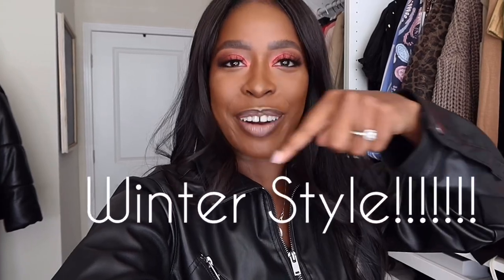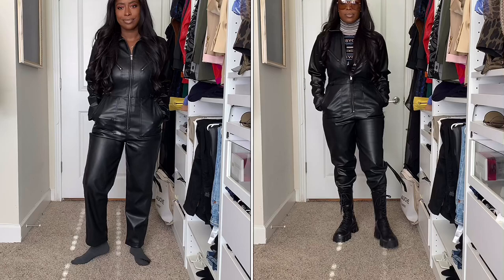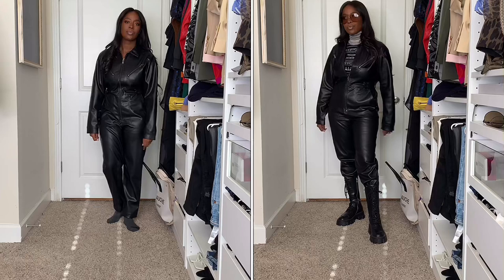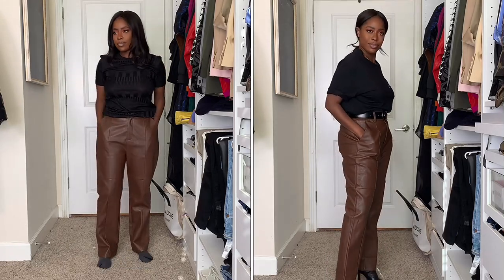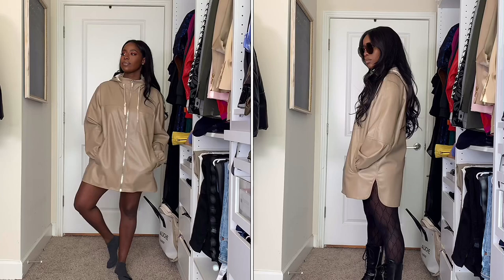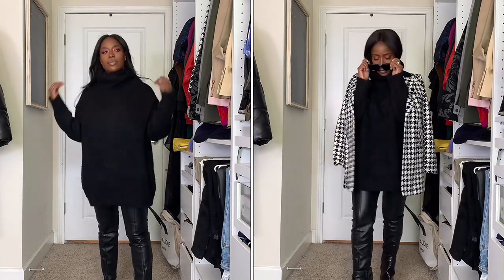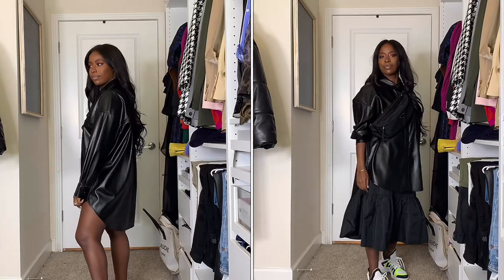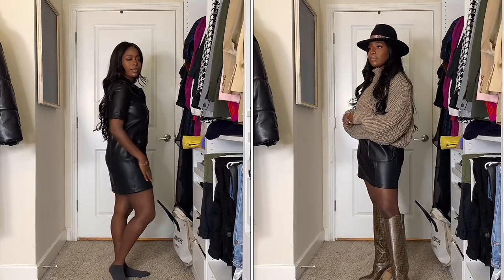HOW TO LUXXE IT UP Episode 2: Wearing Leather | Vlogmas Day 19 | HIGHLOWLUXXE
A new video in my style series How to Luxxe It Up!! Focused on wearing leather, let me know what you want to see next in this series!

LINKS!

Leather jumpsuit

Brown leather pants

Gucci tights

Leather leggings

Houndstooth blazer

Leather shirt

Similar leather dress

Fendi boots